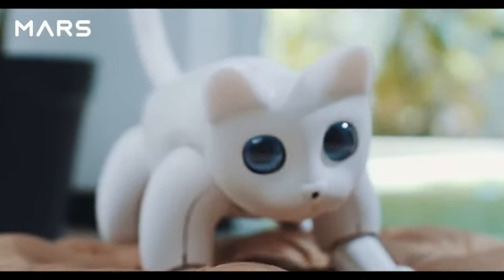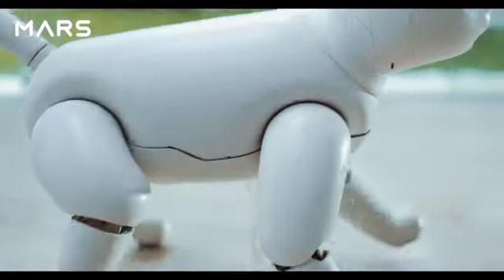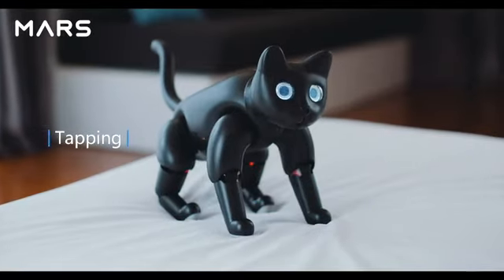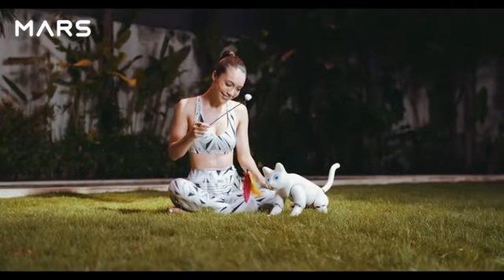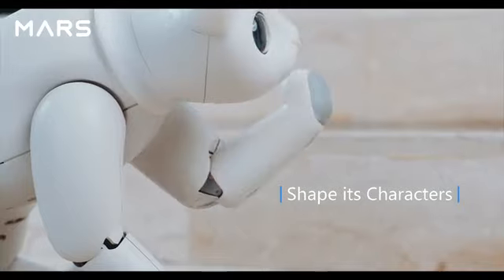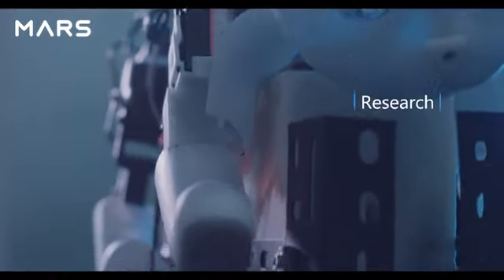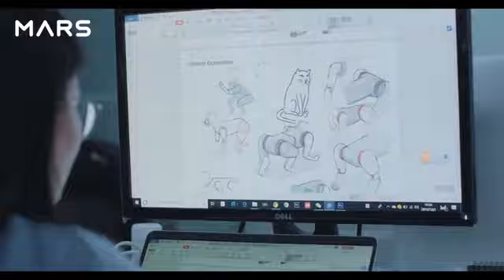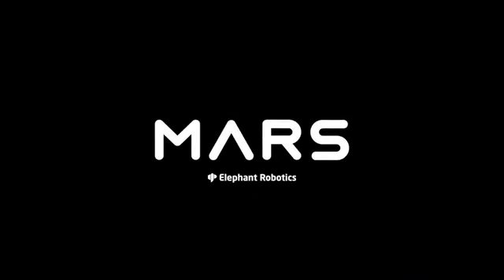Bionic Cat, A Home Robot - MarsCat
Bionic cat robot it's new for our easy program and highly interactive with fully autonomous - Mars at.